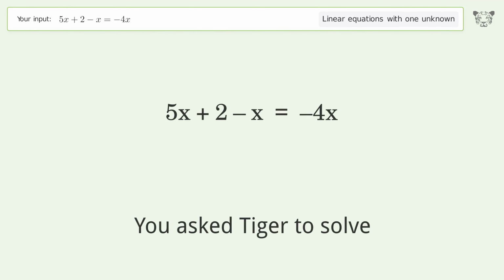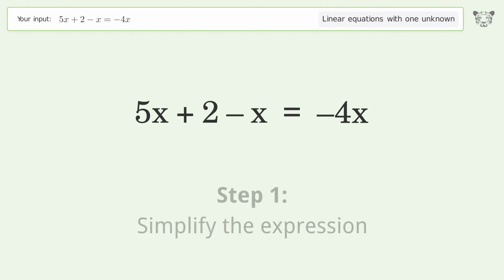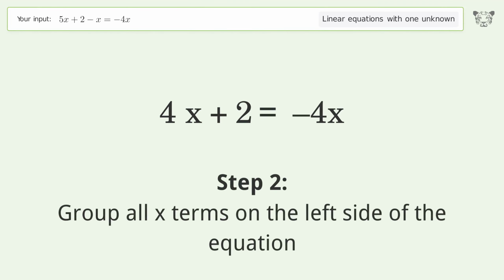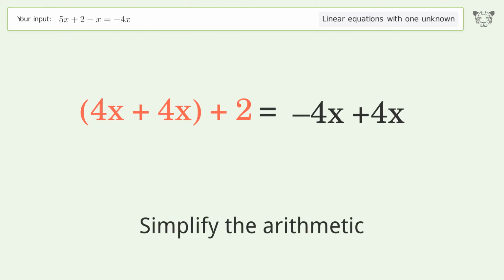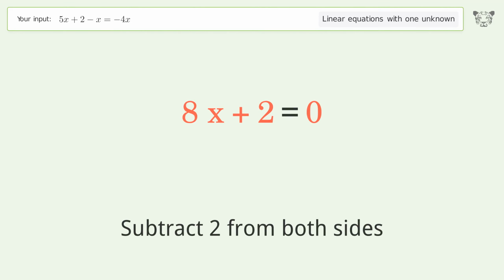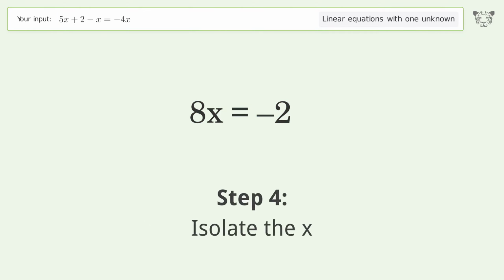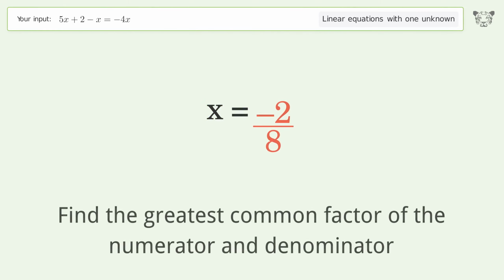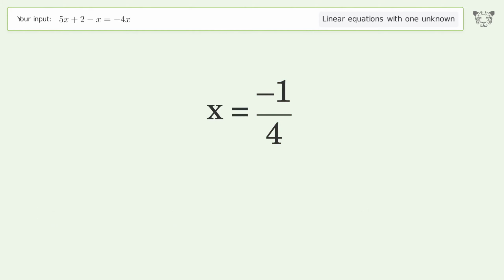Solve 5x+2-x=-4x: Linear Equation Video Solution | Tiger Algebra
Struggling with 5x+2-x=-4x? Watch our step-by-step video on Tiger Algebra to master this linear equation effortlessly.